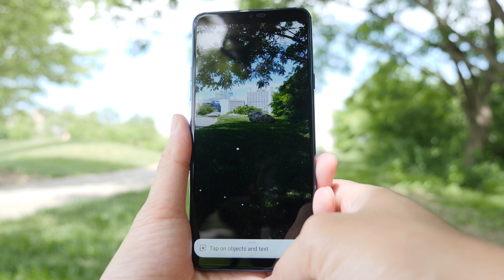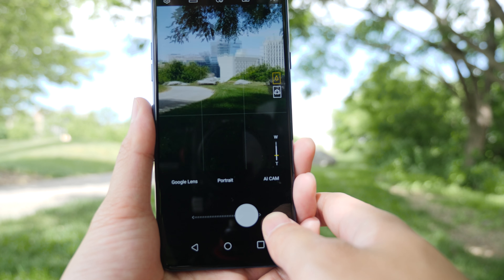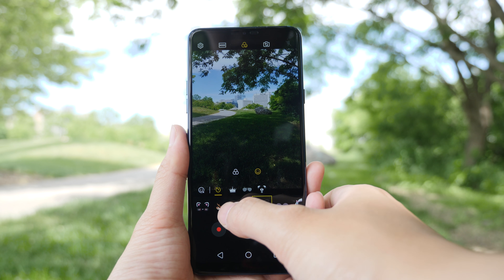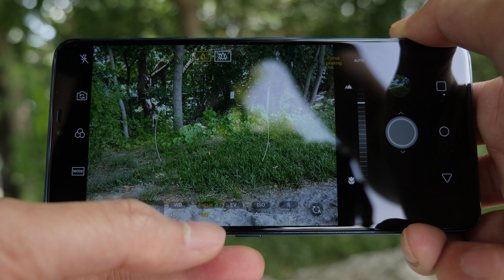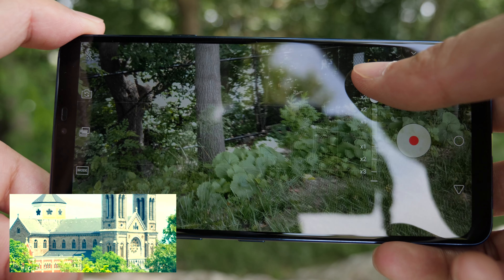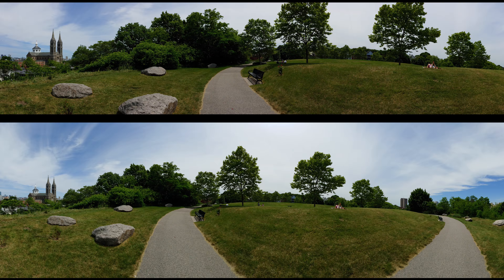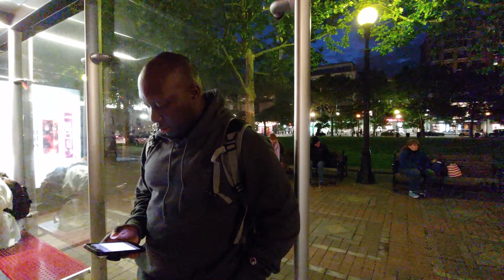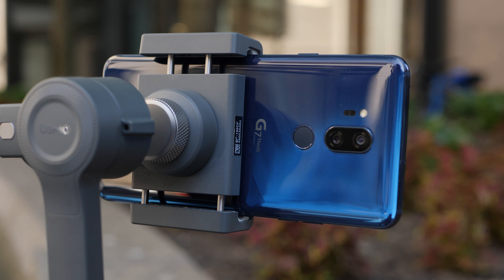LG G7 Camera Review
Check out my camera overview of the LG G7 and a quick review of the image quality!

Featured:
LG G7 Thinq
DJI Osmo Mobile 2

My Gear:
Panasonic GH5
Zhiyun Crane v2
Laowa 7.5mm F2.0 Lightweight
Panasonic 12-35mm F2.8 Mark 1
Panasonic 12-35mm F2.8 Mark 2
Panasonic 35-100mm F2.8
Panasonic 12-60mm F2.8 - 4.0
Panasonic 25mm F1.7
Panasonic 42.5mm F1.7
Rokinon 7.5mm Fisheye Lens
Voigtlander 17.5mm F0.95
Manfrotto 1004BAC Master Stand
Rode NTG2 Shotgun Mic
Rode Videomic Pro Plus
Rode Filmmaker Kit
Tascam 60D Sound Recorder
MeFOTO Globetrotter

My Camera Accessories:
Peak Design Capture v2
Peak Design Capture v3 (with plate)
Peak Design Mirrorless Camera Strap
Peak Design Wrist Strap
MindShift BackLight 26L
MindShift Sidepath
Think Tank Photo Perception 15 Camera Backpack
Andoer QR Plate Clamp
Zhiyun Pansonic Cable
Vimble c 3-axis Smartphone Gimbal
Nikon Extension Arm (Selfie Stick)

Phones:
LG G7 Thinq
Oppo R15 Pro
Blu Pure View
Blu Vivo X Phone
Pixel 2
Samsung s7 Edge

Random Accessories:
Smart Key Pro
Alcohol Pads

Mouse:
Steelseries Rival 310
Steelseries Rival 600
Steelseries Rival 700

Bambu Brand Apparel: